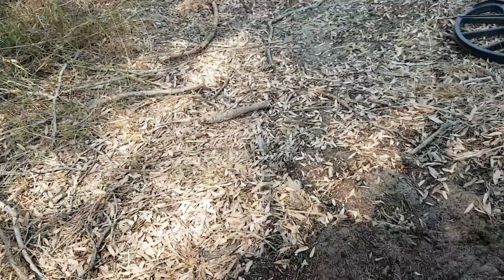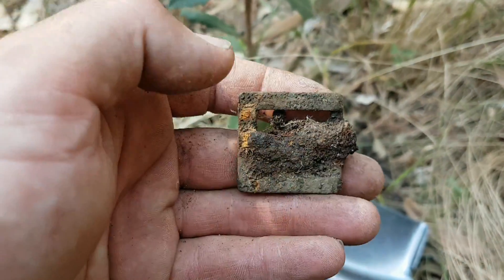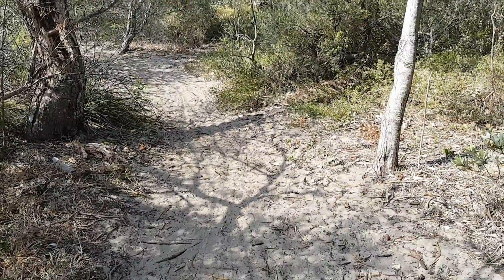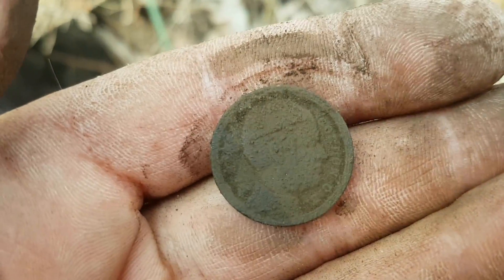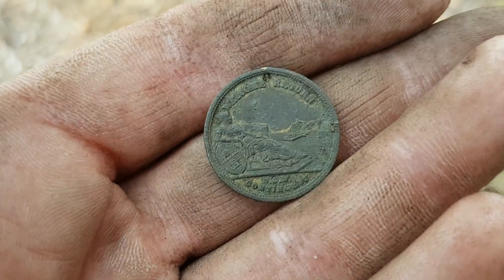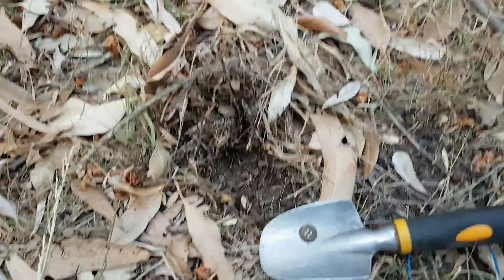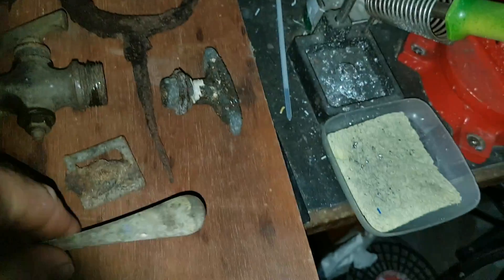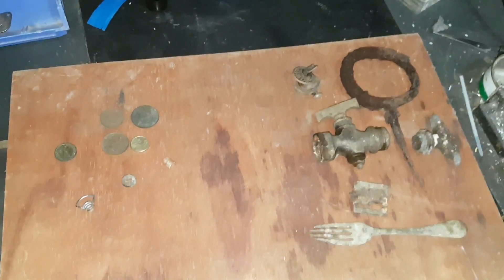Metal detecting a local estate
This is a hunt at a local public estate bush area where a house used to be. I've been there a few times in the past and have found some cool stuff, decided to hit the spot again with my new Nokta Makro Simplex. The place has been well hunted out but still managed to find some cool stuff, a couple of predecimals, a few relics and best find of all an 1885 NSW Contingent commemorative medal commemorating the return of NSW troups from Sudan war in 1885! That medal was down real deep too, probably over 15cm down!